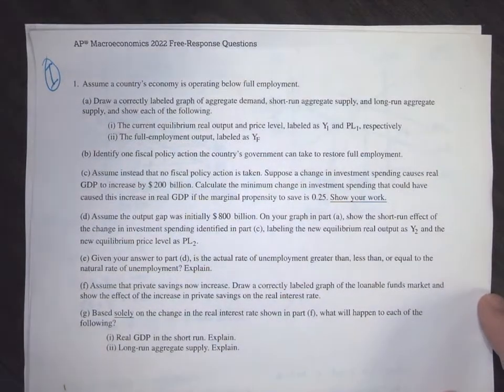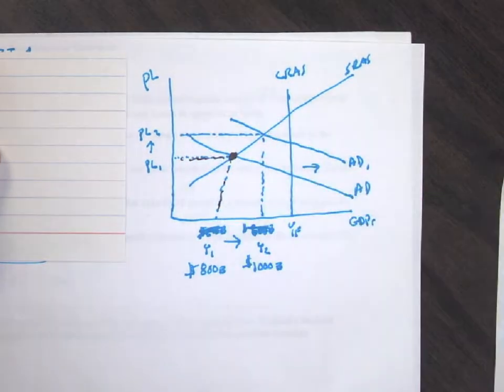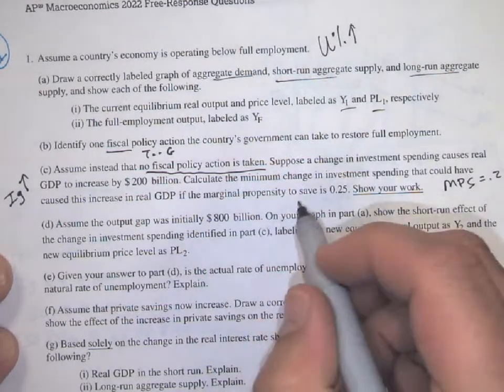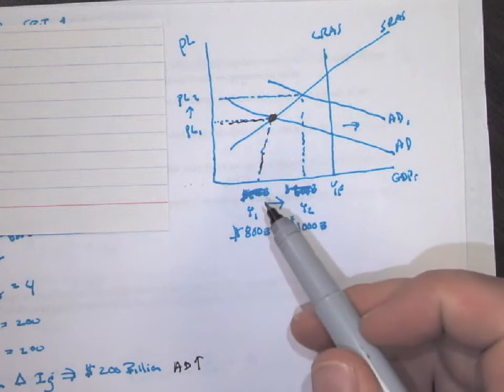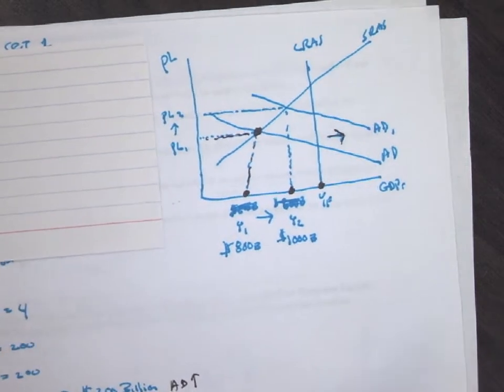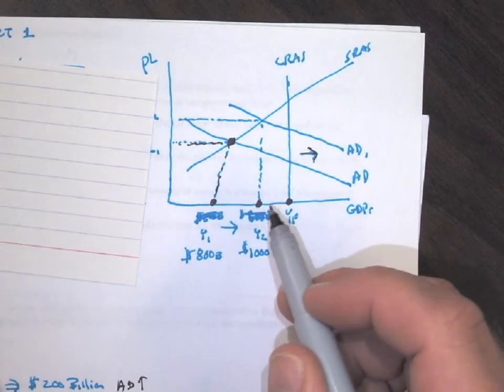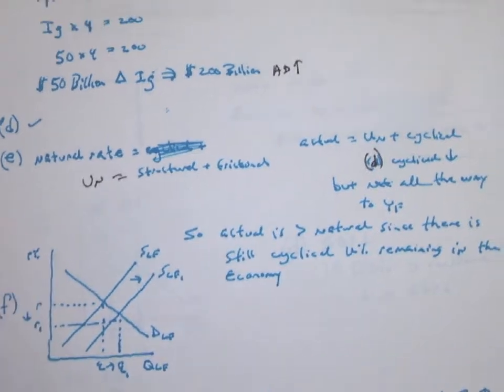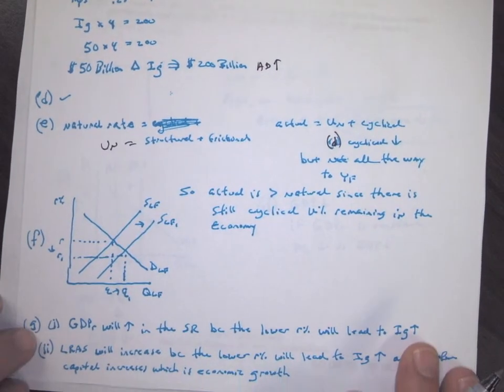2022 ap macroeconomics FRQ set 1 Question #1 mcp recessionary gap loanable funds